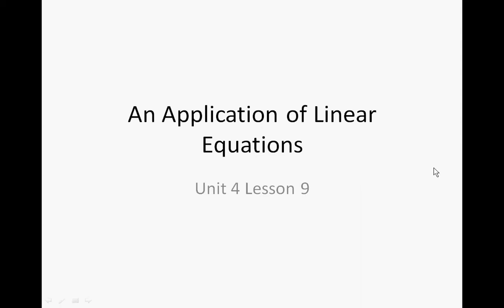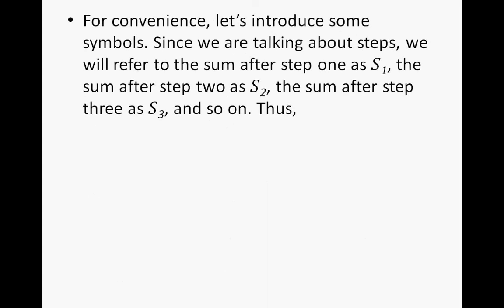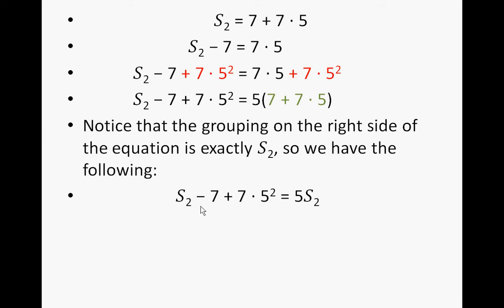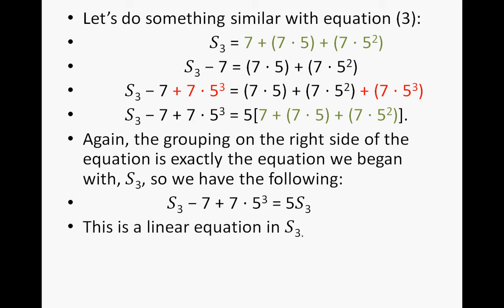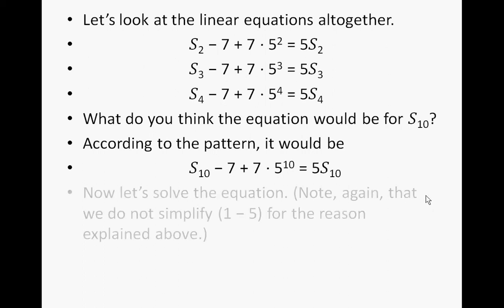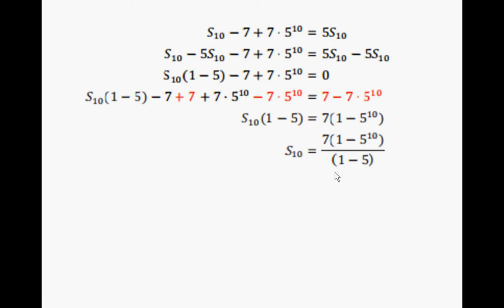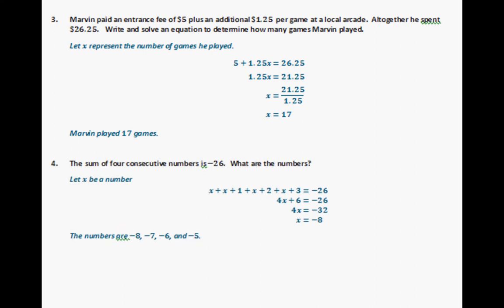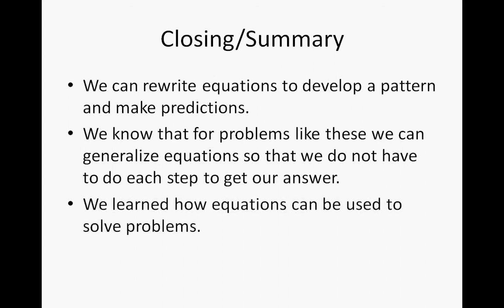09 Application of Linear Equations